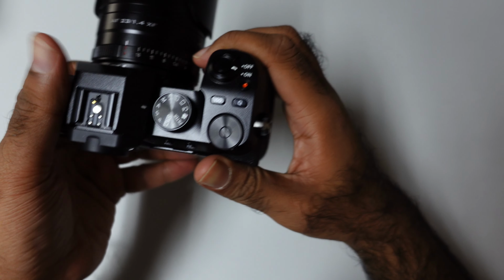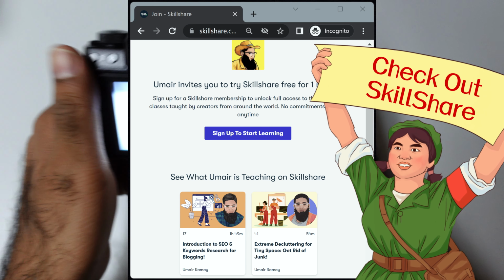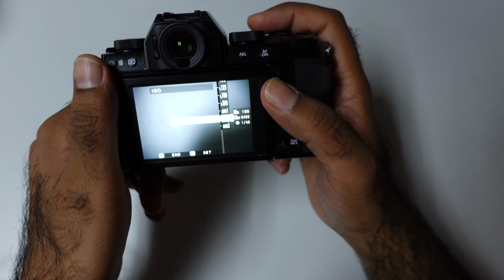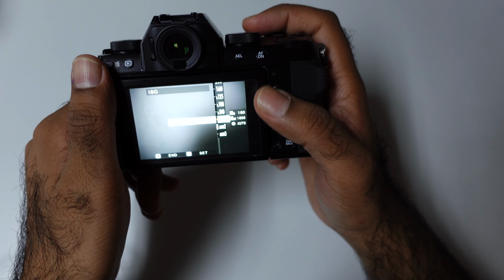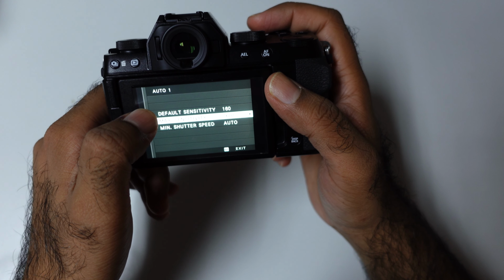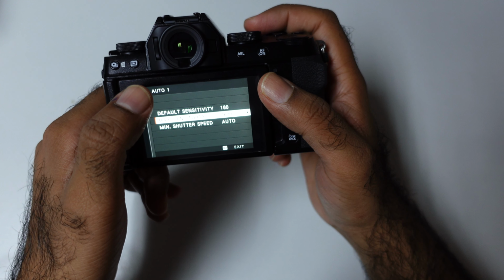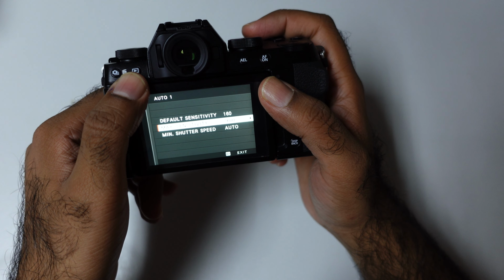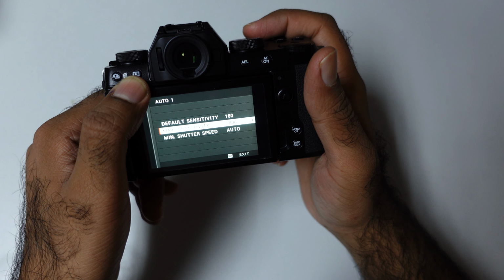💡Fujifilm X-S10 Tips 📷 How to Change the ISO?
How to Change the ISO on Fuji X-S10. I really love the high ISO performance on the Fujifilm.